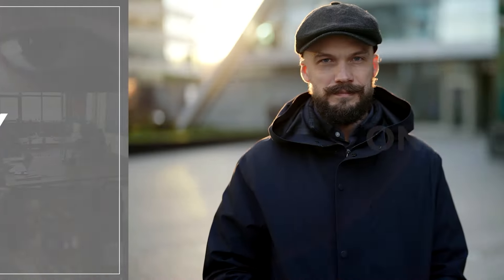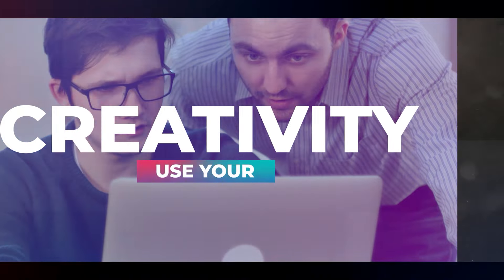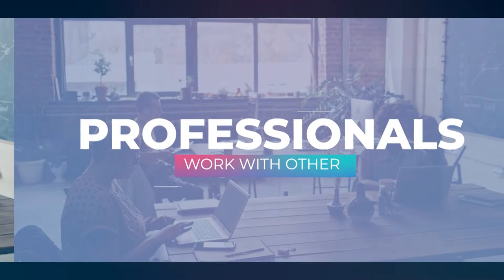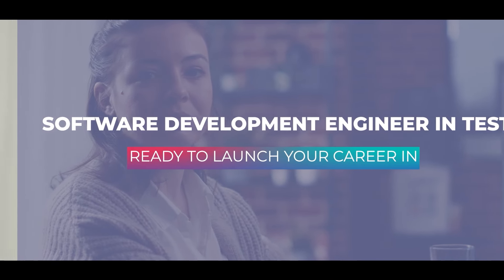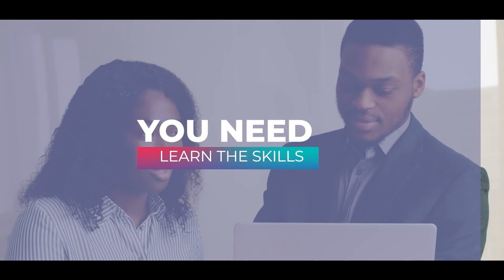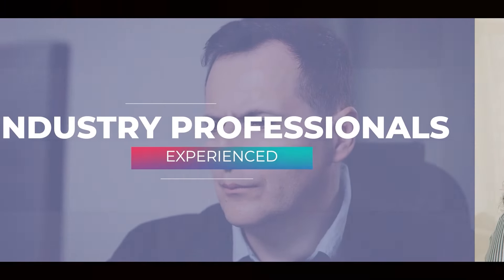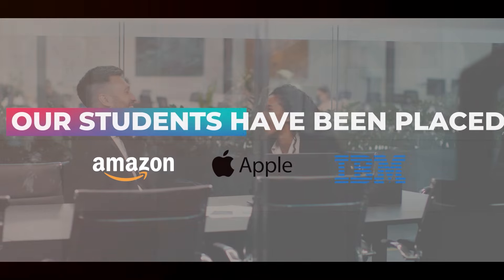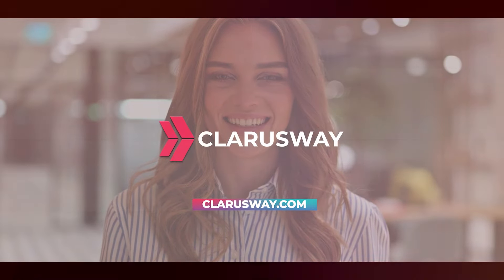Becoma A Software Development Engineer in Test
In this course, you will learn to perform all controls of the developed products in line with user requests. You will become a Test Automation Engineer, which is the popular profession of the developing world.

Our Software Development Engineer in Test (SDET) Course is designed to teach you how to deal with the testing part of programs. Our students gain important IT leadership training and the specific communication skills necessary to be successful in this interdisciplinary field.

In addition to the above-mentioned task of Test Automation Engineer; To identify the parts of the product that are not suitable for the flow and forward them to the relevant units, to develop test scenarios, to create the expected results in the test processes according to the analysis, to generate error reports, to ensure that all errors of the product are corrected until the delivery stage to the user, to perform rechecks after the necessary arrangements and to act together with the software team.